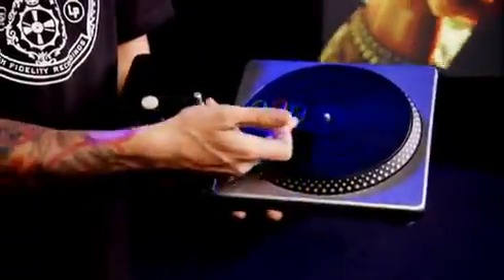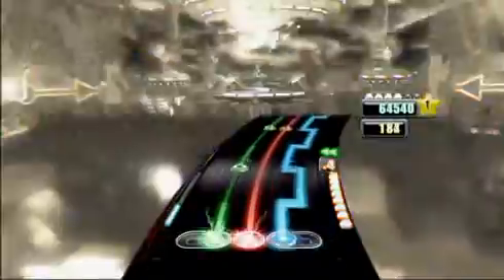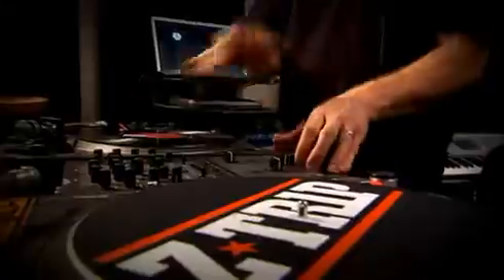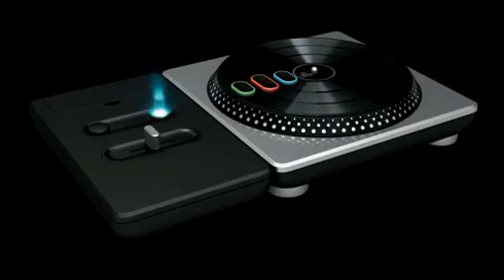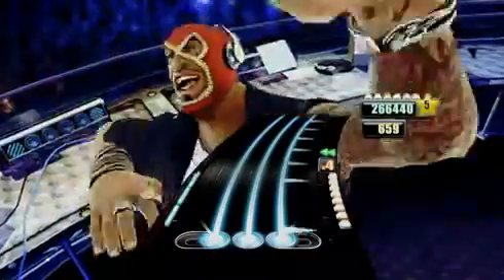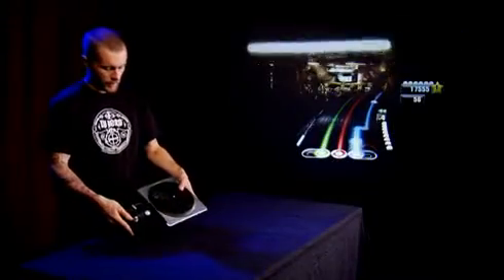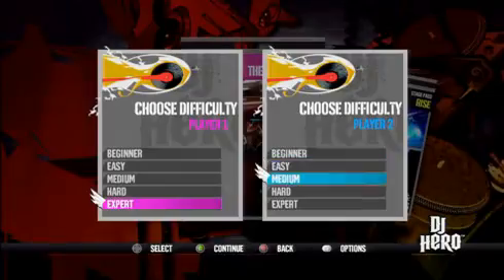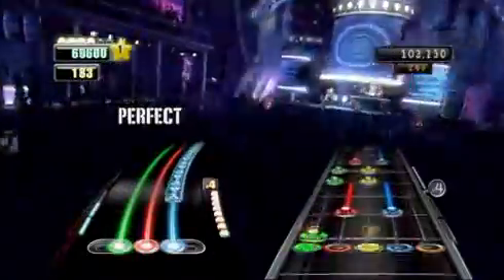DJ Hero - Educational Trailer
Click this link to watch in High Quality

This is a Educational Trailer for DJ Hero. The makers of the game tell you about some of the gameplay, how they made it, and what it will be like.